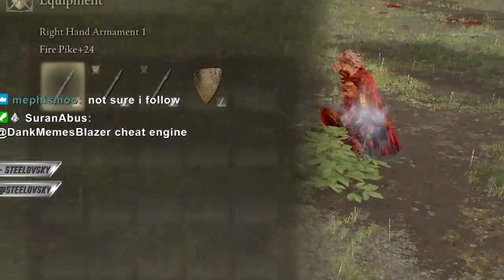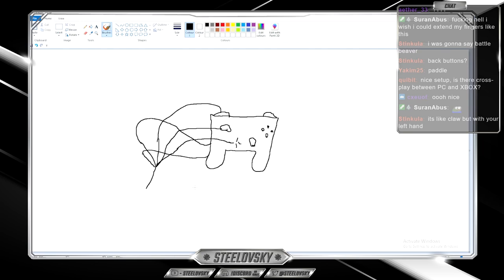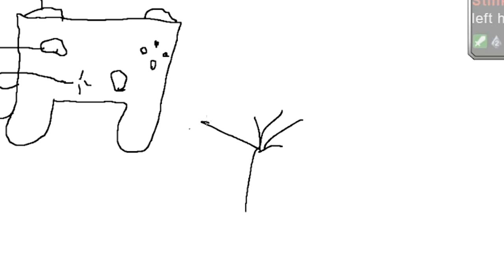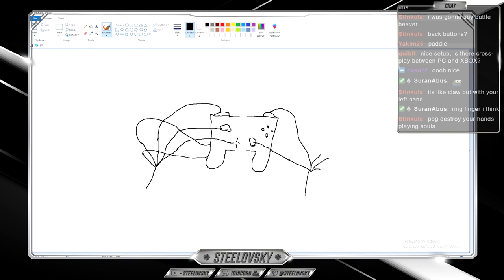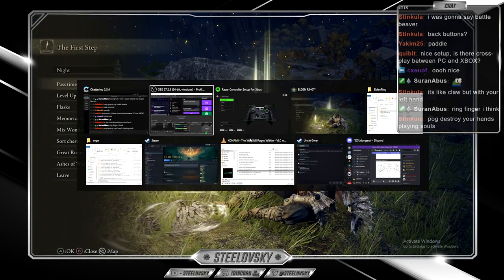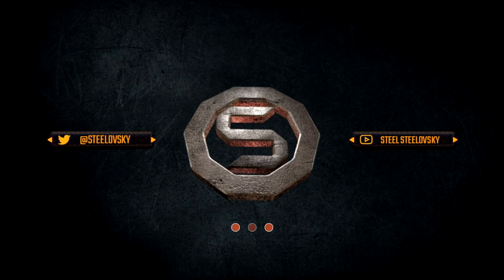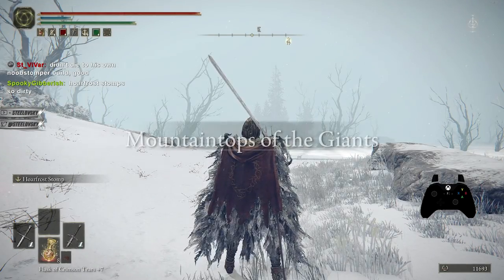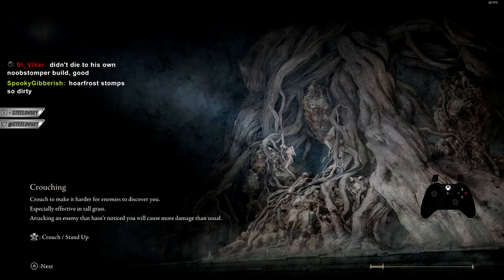Swapping Guide for Elden Ring (XD version)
Ever wondered how to do all these hoity toity flippy flappy super duper insanely amazing sus amogus tippity top item swaps in Elden Ring?
Let me show you true CONTROLLER GRIPPING META

timestamps:
0:00 INSANE GUIDE - HOW TO GRIP YOUR CONTROLLER CORRECTLY
4:38 PVP GAMING - INVASIONS